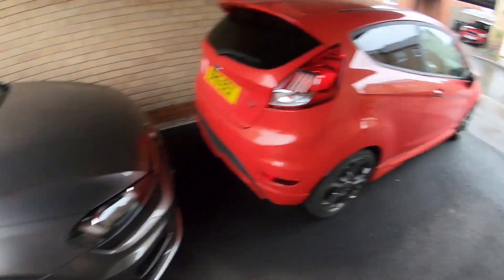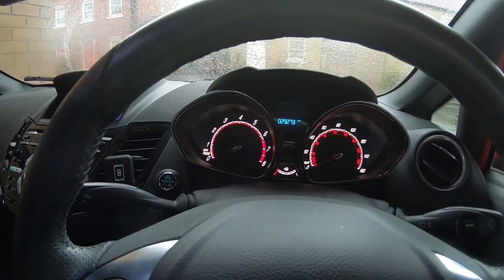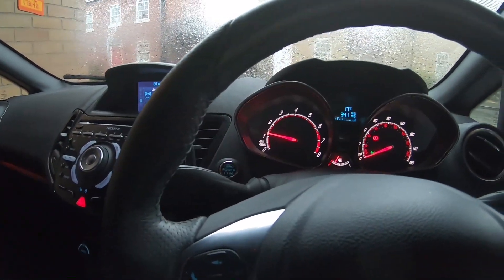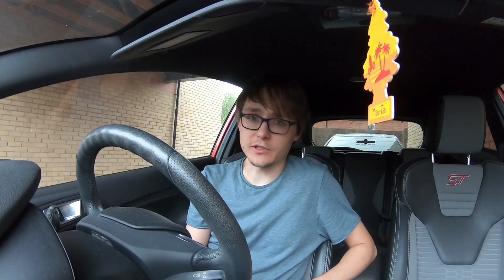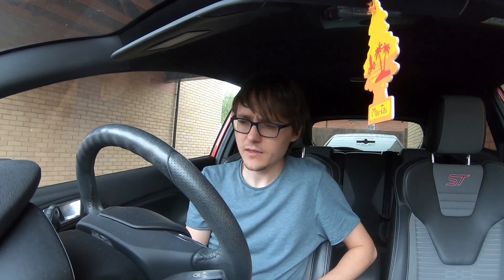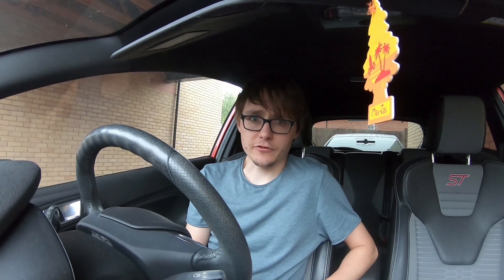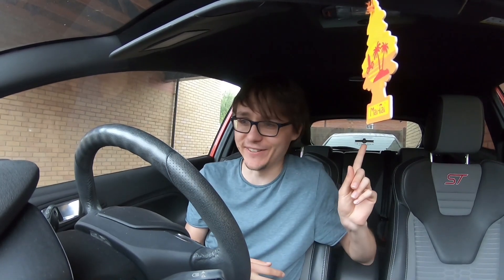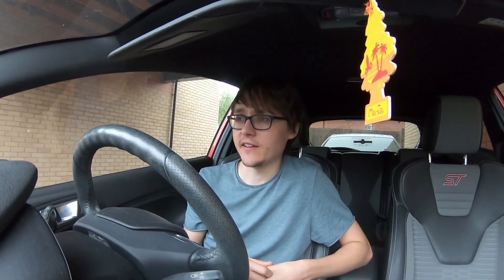Exciting MK8 Golf R News To Come! My Mk7 Golf R Problems Continue...............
We should hear more from VW, hopefully this week, on the Mk8 Golf R direct from VW! You will hear it here first and I will let you know my thoughts. oh and my Mk7 Golf R does not start again 🤷‍♂️

Sam

*Information accurate as of 8th July 2020